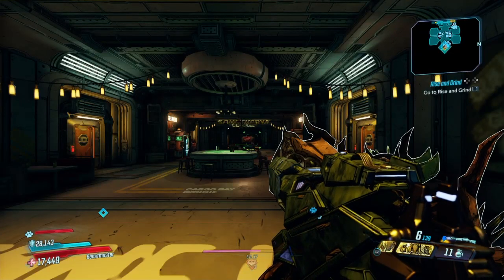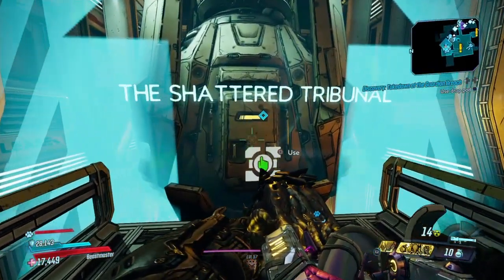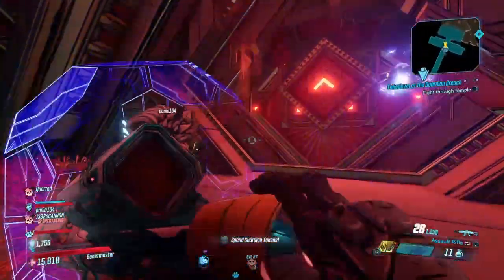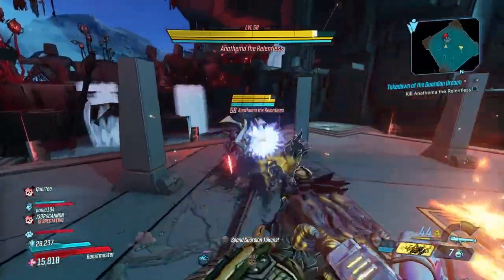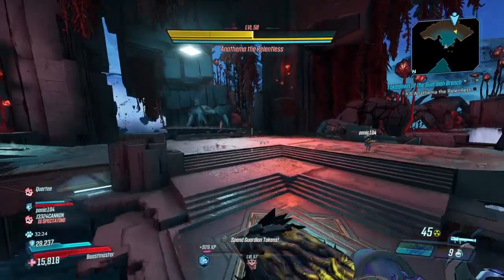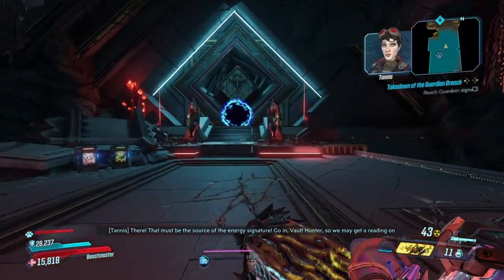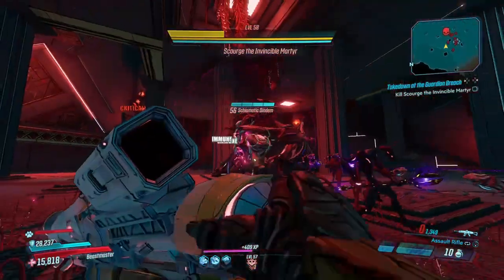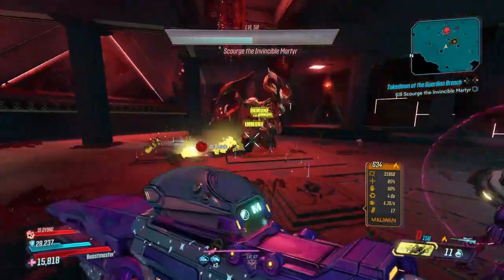Borderlands 3 Full Takedown at the Guardian Breach Guide | Crystals